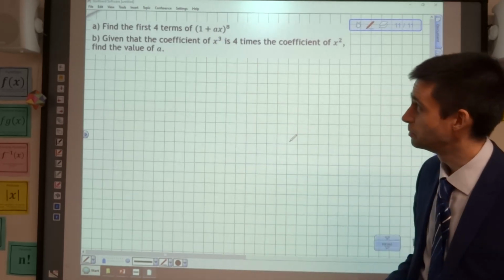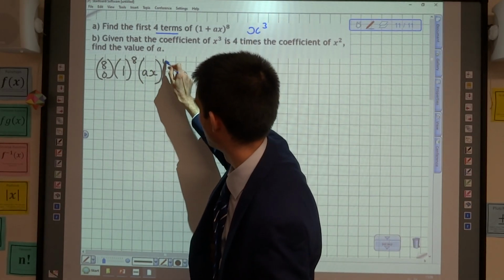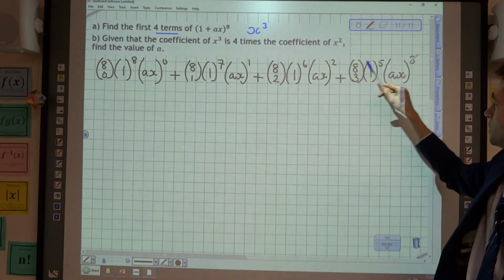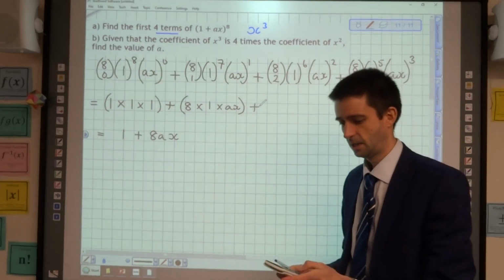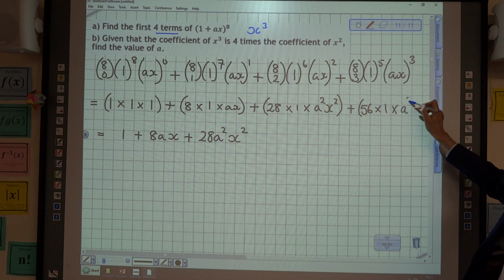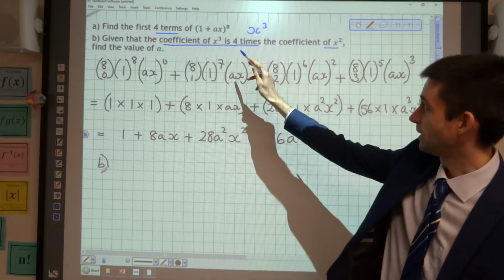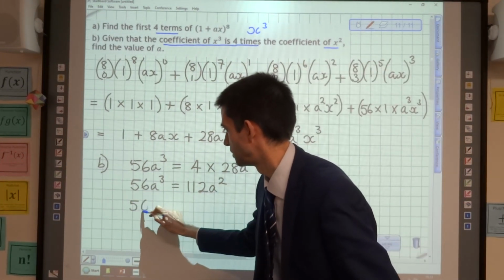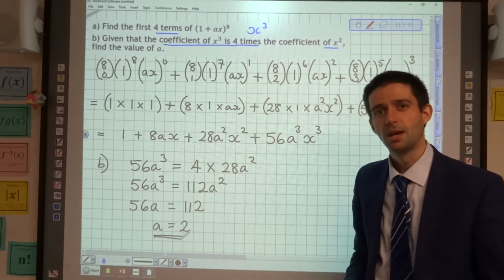Binomial Expansion - how to find the coefficient of x given terms of the expansion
In this video, I explain how to find the coefficient of x from information given about the expansion.